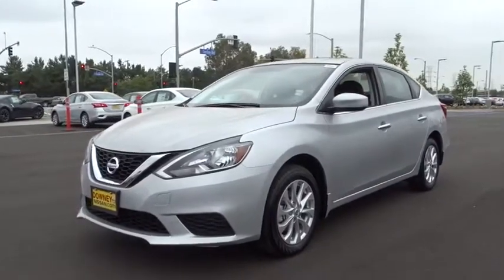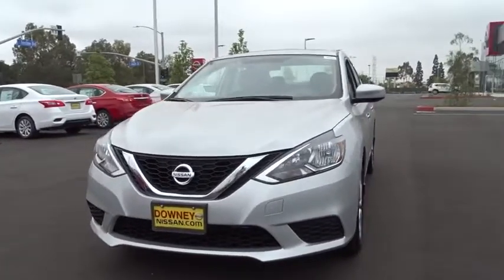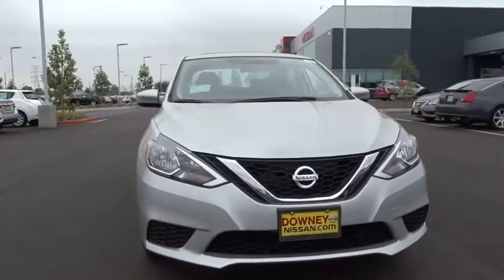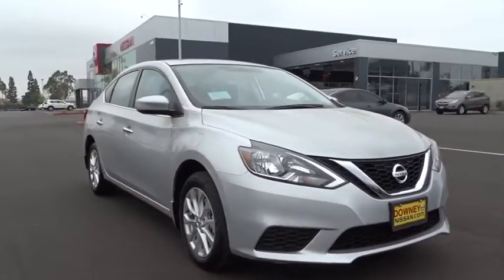2017 Nissan Sentra Cerritos, Los Angeles, Buena Park, South Bay, Downey, CA 171940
2017 Nissan Sentra

Downey Nissan
7550 Firestone Blvd